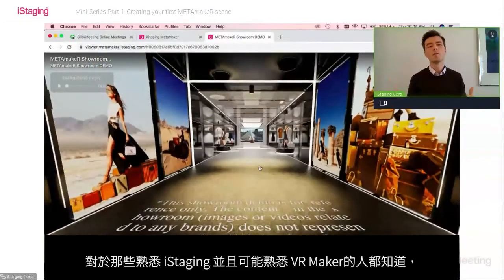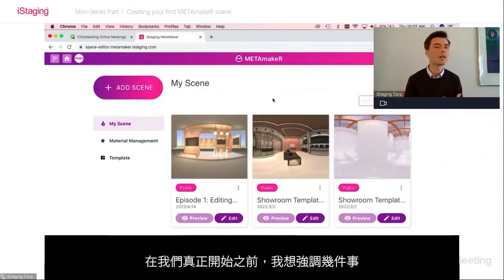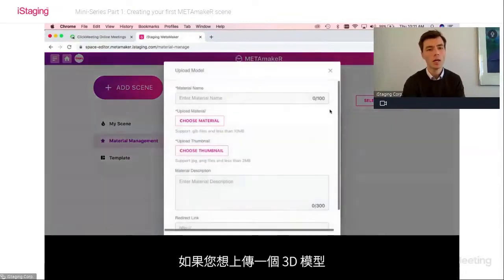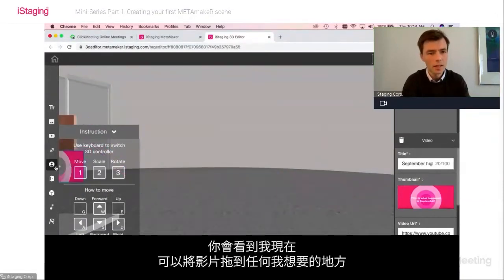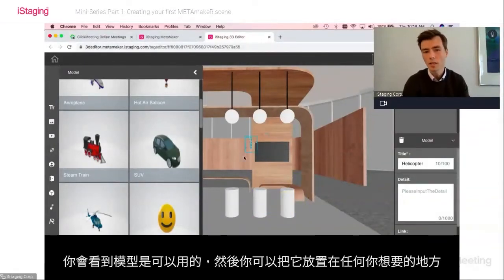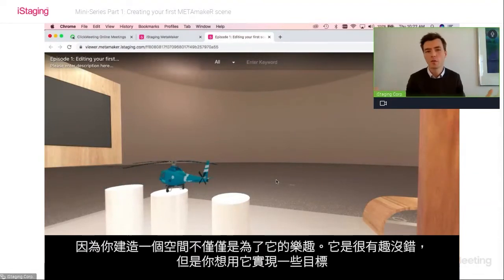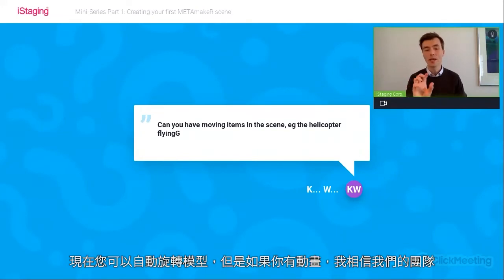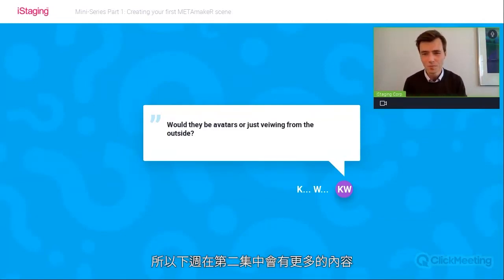iStaging Talk: METAmakeR 如何創建您的虛擬場景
此次的教學，主要是讓大家了解 METAmakeR 的場景應用；並透過簡易的編輯方式，輕鬆就可以為您的品牌建立3D 的虛擬場景!

來看看METAmakeR的案例吧!